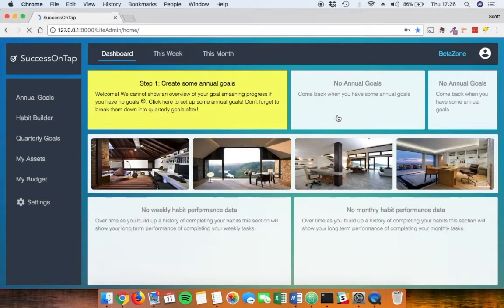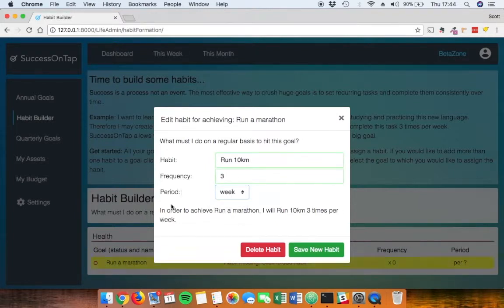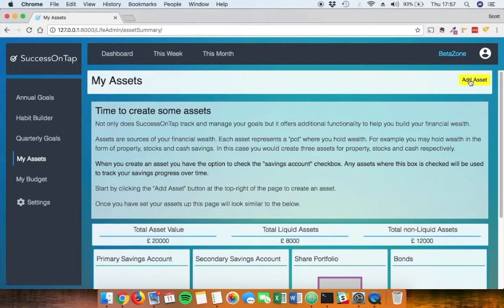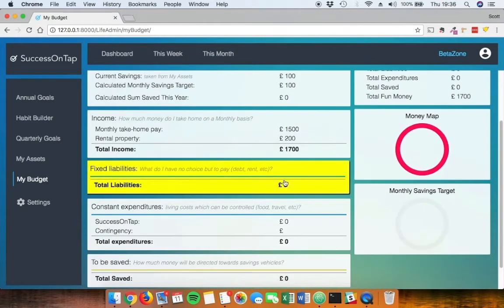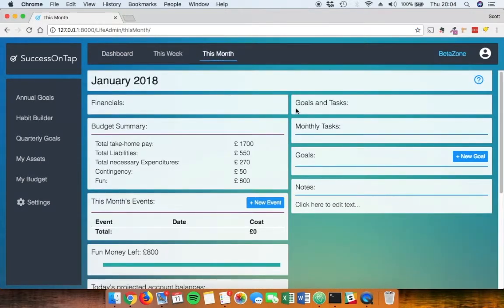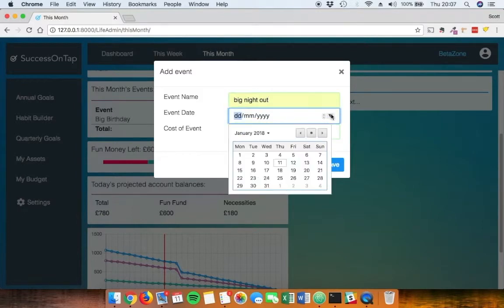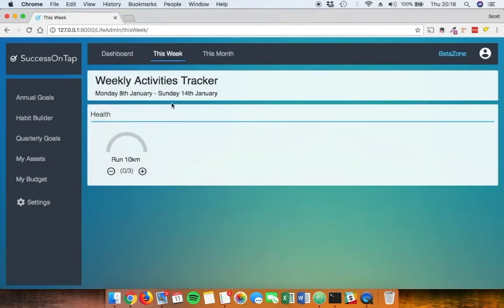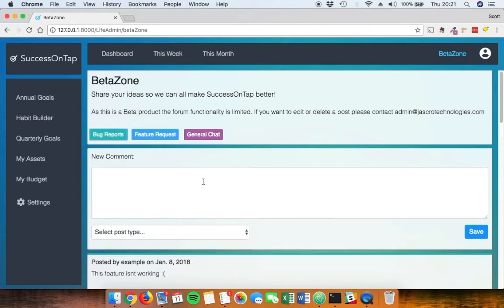SuccessOnTap New User Registration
This video is about SuccessOnTap New User Registration